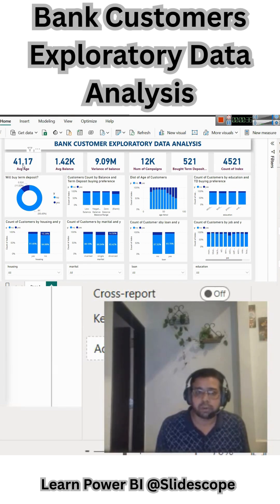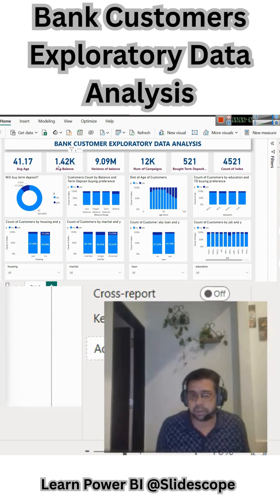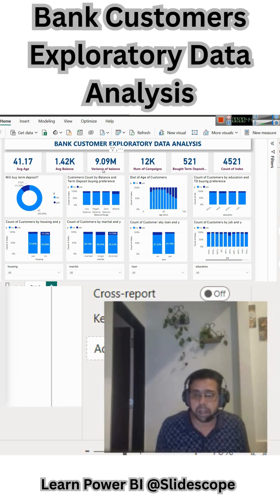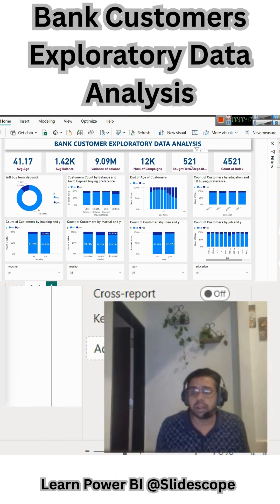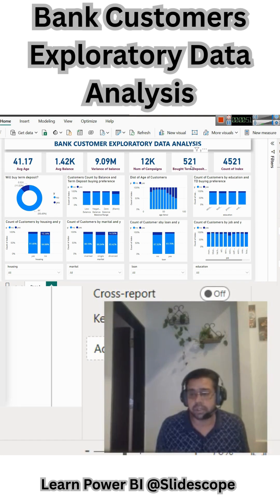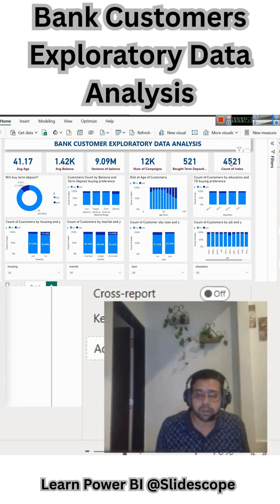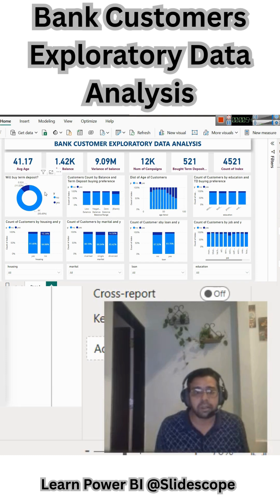Bank Customers Exploratory Data Analysis Project